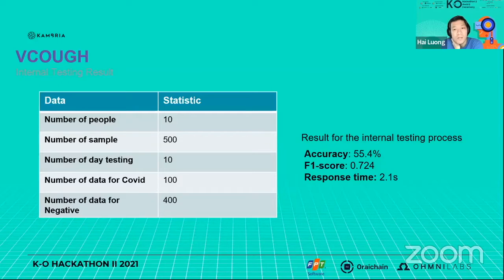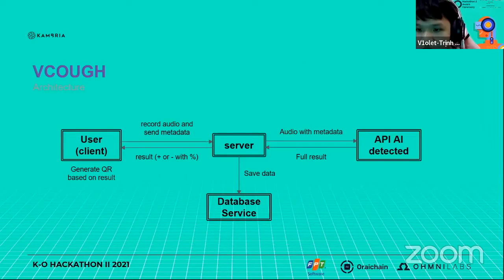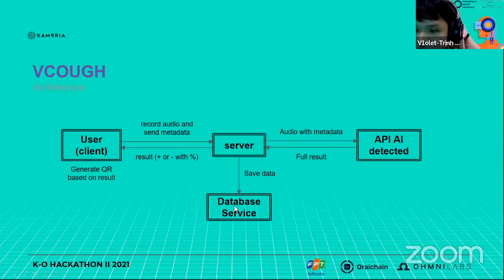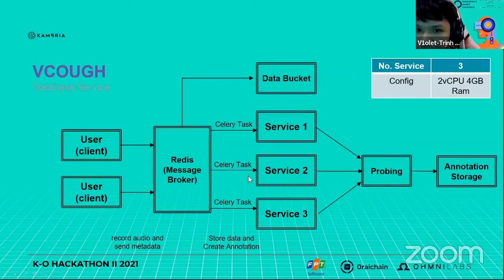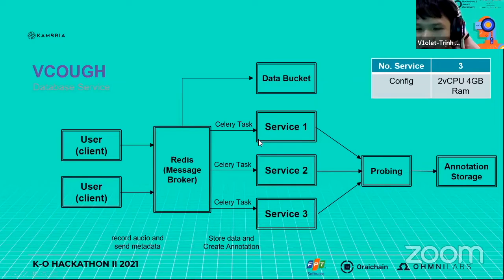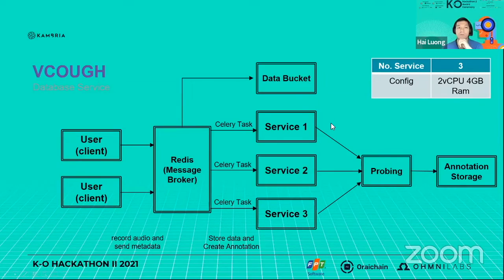[KOH II] Team 6: v1olet - Q&A